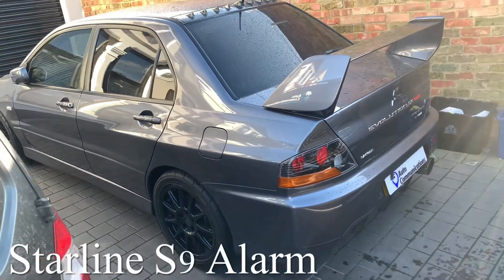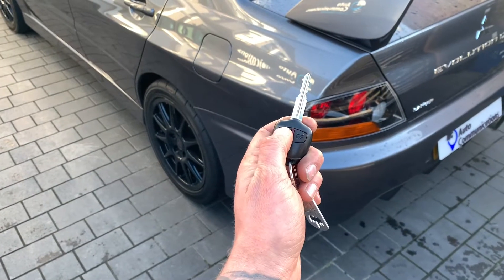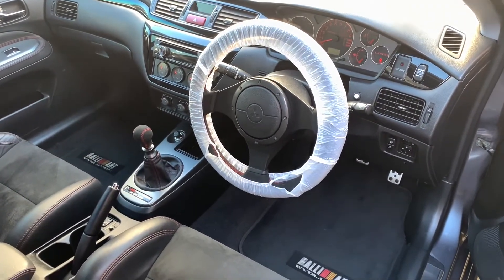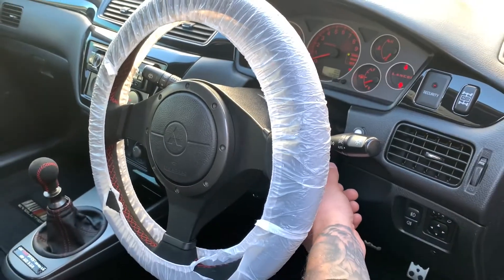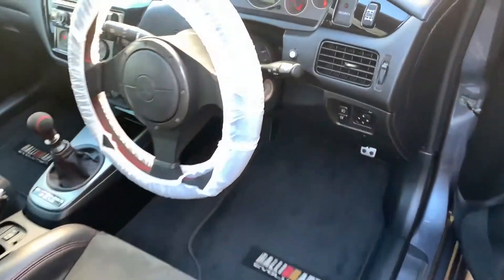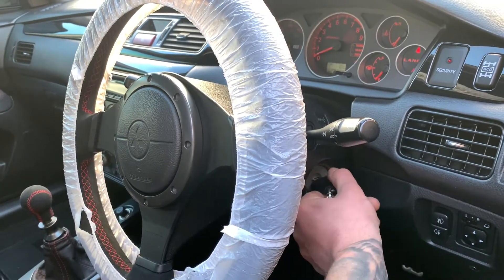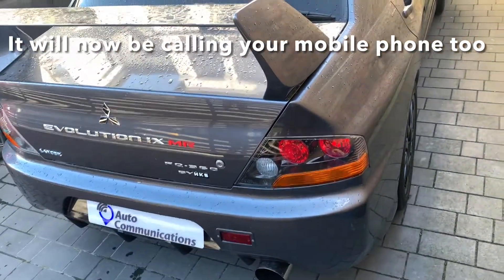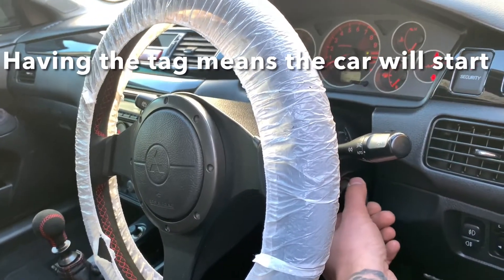Mitsubishi EVO 9 - Starline S9 alarm with mobile phone alerts, anti highjack & horn honk!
The Starline S9 alarm fitted to this amazing Mitsubishi Evo 9!

£799 + vat

The Starline allows you to check if your vehicle is armed and locked through your FREE mobile phone app, you’re able to view the status of your vehicle live 24/7 from anywhere in the world on your mobile phone (s series with gps)

As STANDARD we offer multi point immobilisation, this is fitted in such a way that if the kits ripped out, the vehicle will still not start.

Driver recognition tags (two in the box) this is an encrypted key tag, just carry it with you every time you unlock your car, if the car doesn’t see this tag after a few seconds, the alarm will sound and the alarm will call your phone to alert you, it will also send an app notification, ams on some vehicles the cars horn will sound.

Shock/tilt/motion sensor as Standard.

Anti hijack, if the cars stolen by force, log into the app and remotely immobilise the vehicle once you’re safe.

Horn honk, we wire the cars horn into the alarm for maximum noise.

Have questions on what makes this different from any other alarm? Drop us a message so we can assist.